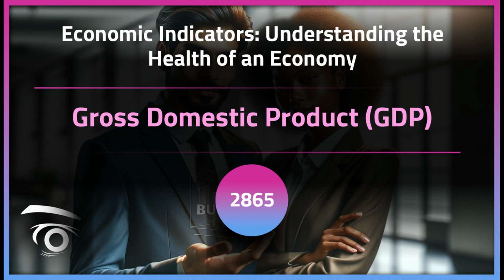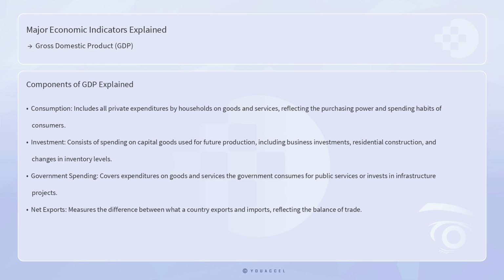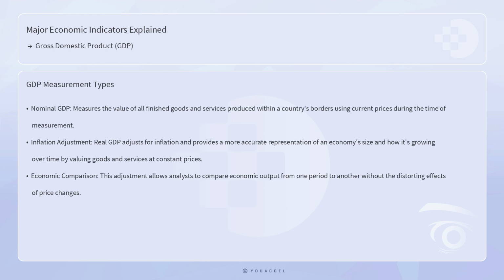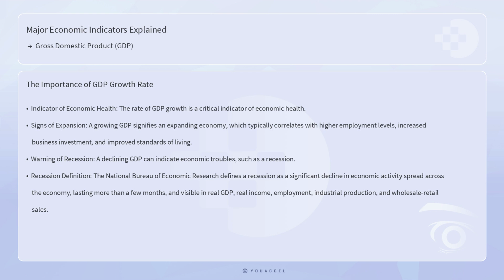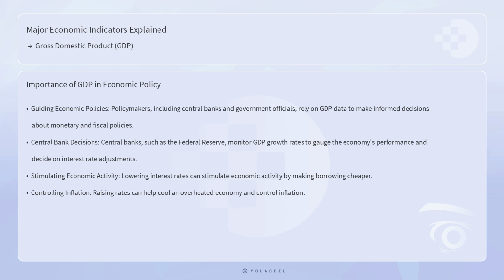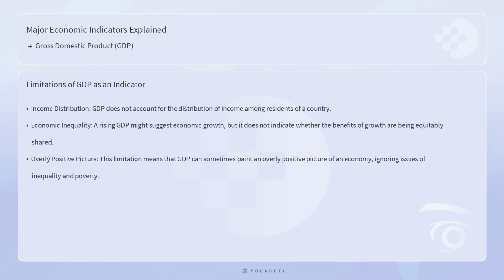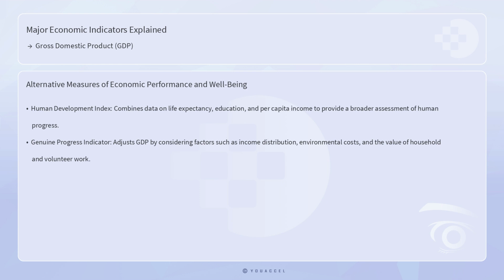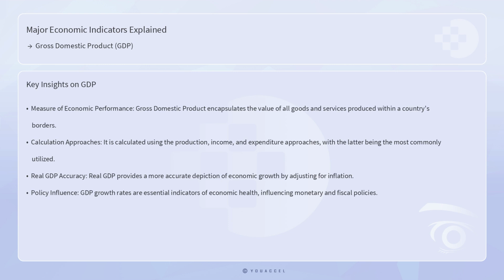Gross Domestic Product GDP | Exclusive Lesson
► Exclusive Lesson:  Gross Domestic Product GDP

► ENROLL IN THIS COURSE:
◙ Full Course Title: Economic Indicators Understanding the Health of an Economy

► LESSON SUMMARY:
Gross Domestic Product GDP is one of the most essential and frequently cited economic indicators in assessing the health of an economy. It represents the total monetary value of all goods and services produced within a country039s borders over a specific time period, usually a year or a quarter. The importance of GDP lies in its ability to provide a broad measure of overall economic activity and to serve as a key indicator of economic performance.GDP is calculated using three primary approaches the production approach, the income approach, and the expenditure approach. Each method offers a different perspective on the economy, but they all aim to quantify the same economic activity. The production approach sums the value added at each stage of production, the income approach adds up the incomes earned by households and businesses, and the expenditure approach totals the spending on final goods and services. The expenditure approach...

► COURSE SUMMARY:
◙ Economic Indicators Understanding the Health of an Economy
Dive into the fascinating world of economic indicators and unlock the secrets of economic health! This dynamic course offers a deep dive into the essential metrics that shape our understanding of national and global economies. Begin your journey by unraveling the complexities of Gross Domestic Product GDP, as you discover how this critical measure reflects a country's economic performance and its intricate components. From there, venture into the realm of employment statistics, where unemployment rates and labor force participation become your windows into a nation's vitality and challenges.

Next, tackle the ever-relevant topic of inflation. Engage with its various measures and explore its profound implications for consumers and policymakers. Arm yourself with the theoretical insights needed to appreciate inflation's complex role within the macroeconomic framework. As you advance, scrutinize interest rates and their sweeping effects on investment decisions, consumer behavior, and economic growth. Learn about the delicate balance central banks maintain...

► COURSE LEARNING OBJECTIVES:
◙ Understand the significance of economic indicators in assessing economic health
◙ Analyze the components and limitations of Gross Domestic Product
◙ Interpret employment statistics for insights into economic vitality
◙ Examine various measures of inflation and their implications
◙ Explore the causes and consequences of inflation within economies
◙ Scrutinize interest rates and their impact on economic growth
◙ Investigate the role of central banks in maintaining economic stability
◙ Understand the interplay between interest rates and other indicators
◙ Assess the significance of trade balances in economic analysis
◙ Analyze exchange rates and their influence on domestic economies
◙ Explore the connection between global markets and local economies
◙ Develop a comprehensive framework for international economic positions
◙ Cultivate a critical perspective on economic data interpretations
◙ Engage thoughtfully in high level economic discourse
◙ Evaluate economic trends and their broader implications
◙ Gain confidence in assessing and forecasting economic health